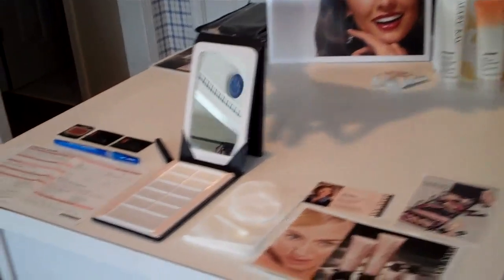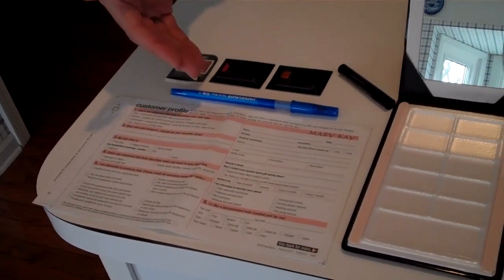Segment 1 - Intro + Satin Hands + Lips (1) (Part 1)